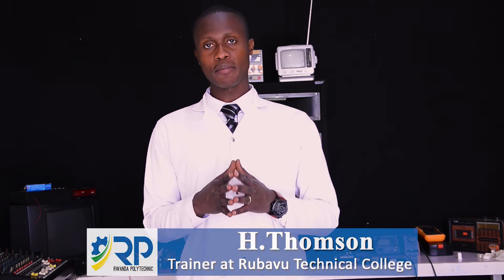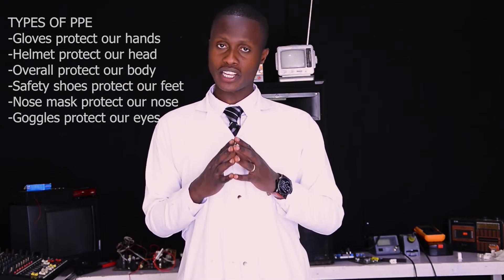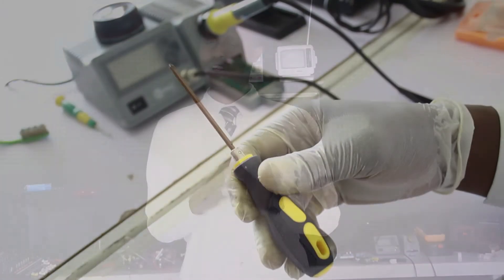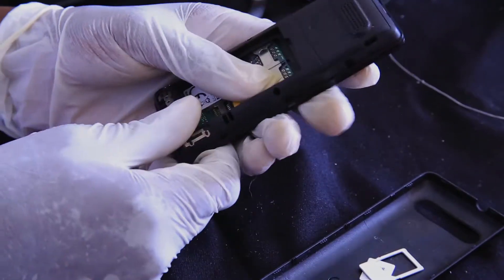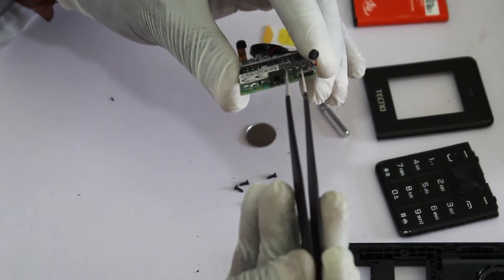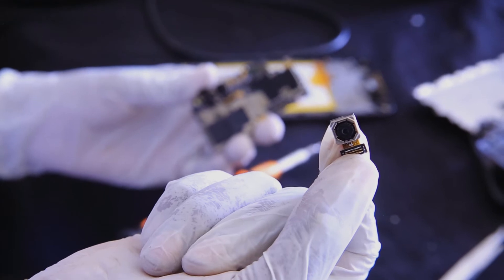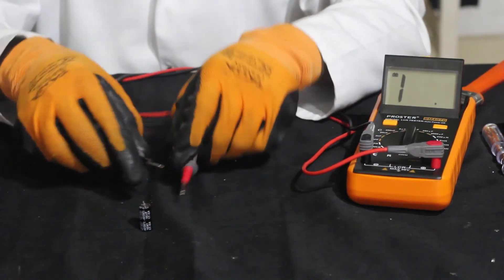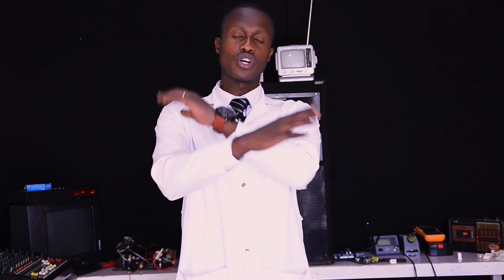Electronics Level 3 - CELLPHONE HARDWARE REPAIR Part 1